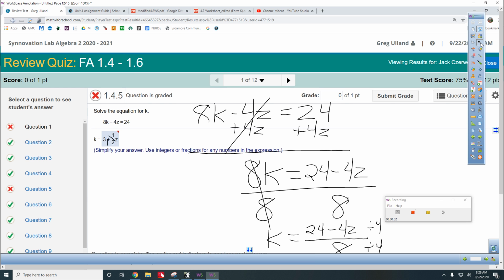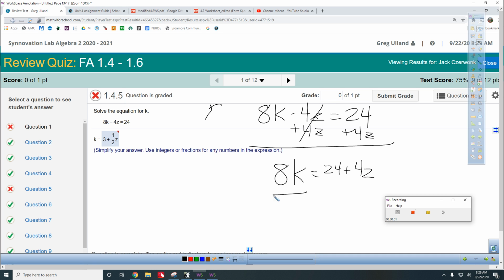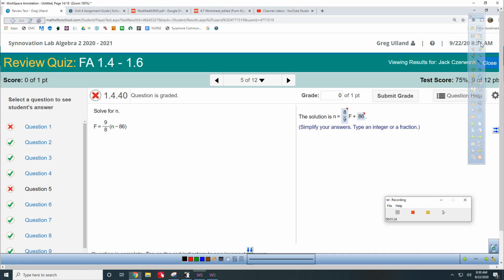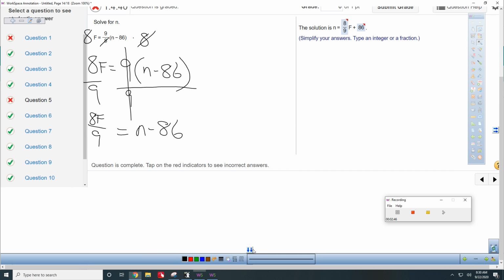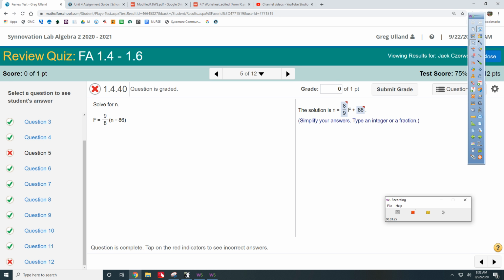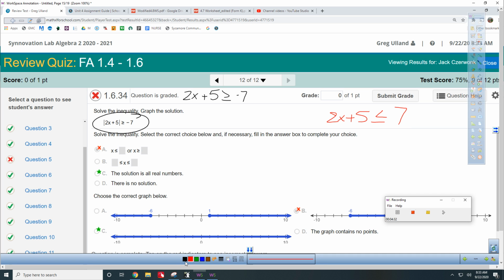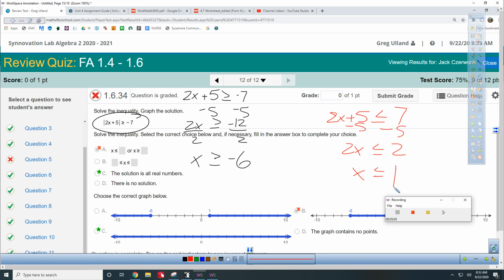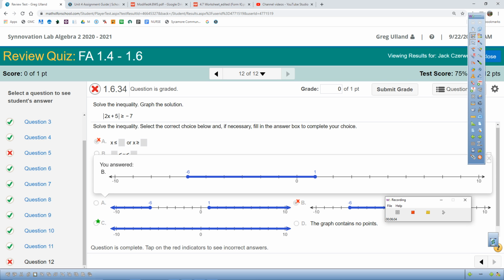HelpforJack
Review of your Unit 1 Quiz